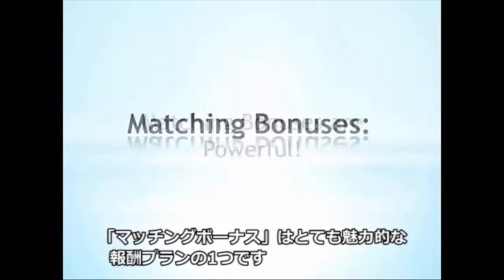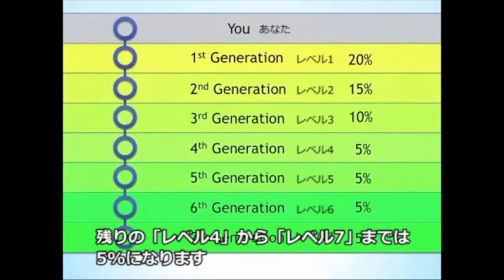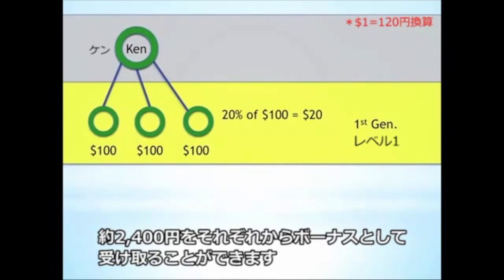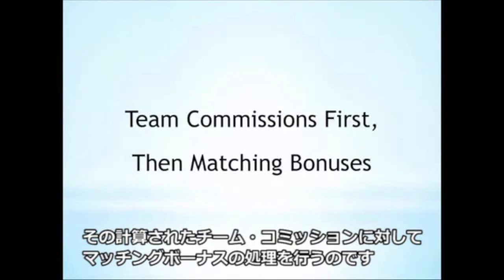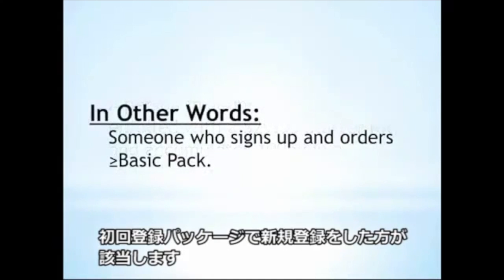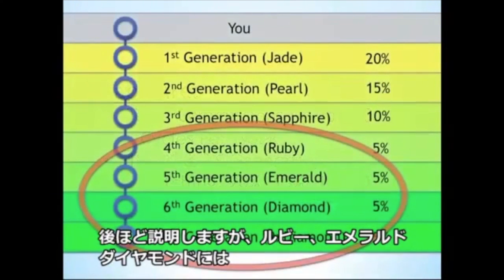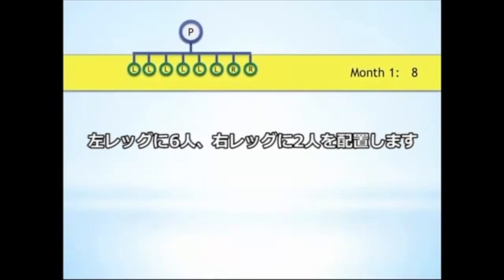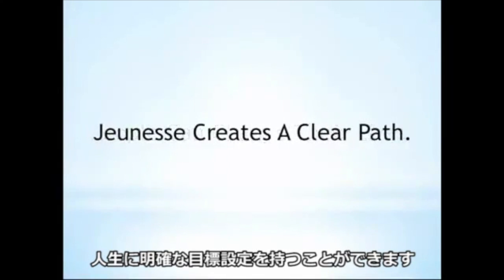ジュネス コミッション（報酬）説明part2 マッチングボーナス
マッチングボーナスについての解説です。

ジュネスに興味をお持ちの方はこちらまで。
詳しく説明されています。